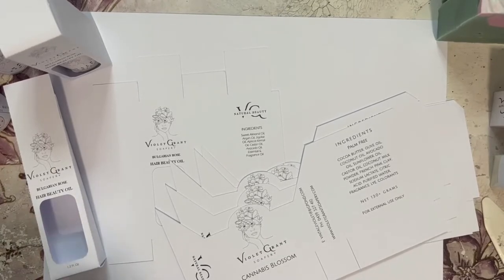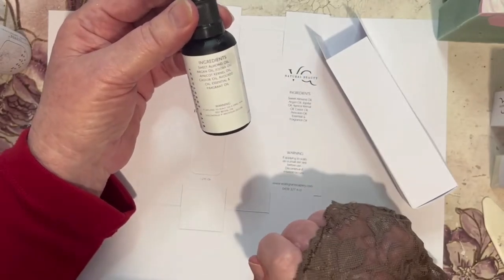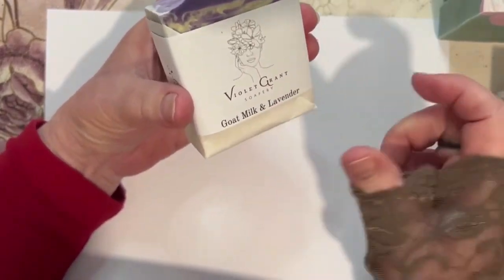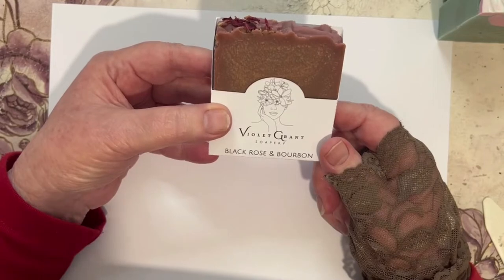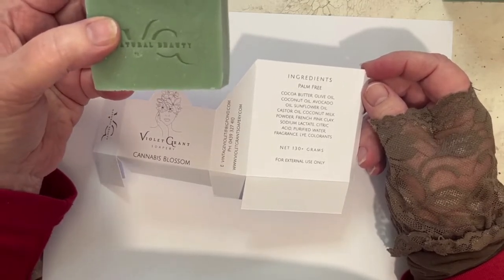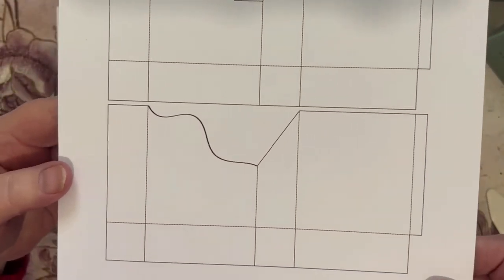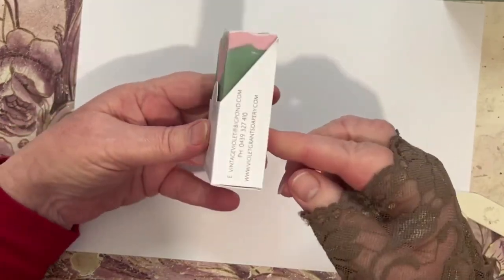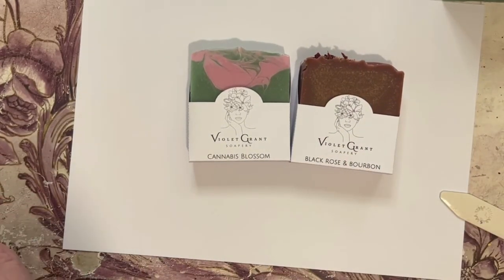New Soap Packaging idea - Template is available for purchase (link below)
I had a change of mind for my soap packaging and this video is really just to show you my new soap box option.  I have also created 8 templates (I mentioned 4 templates in the video) for sale on my

Soap Slab Cutter & Multi Cutter from Vinny at: SoapcutterAU on ETSY